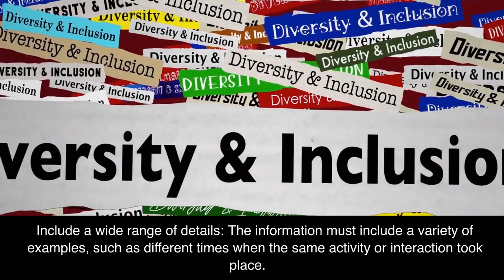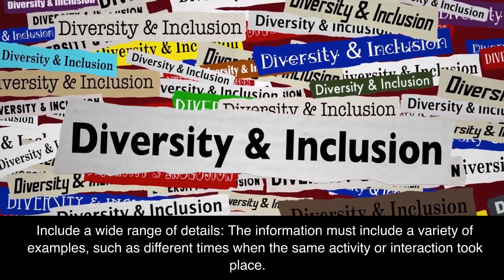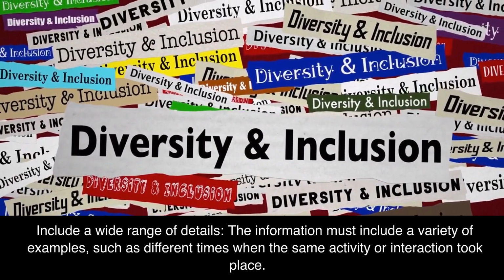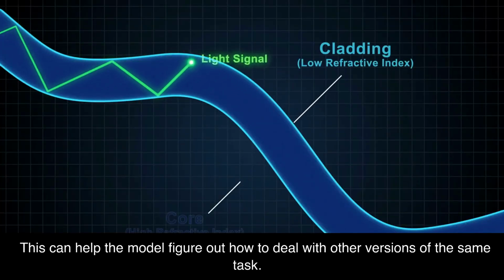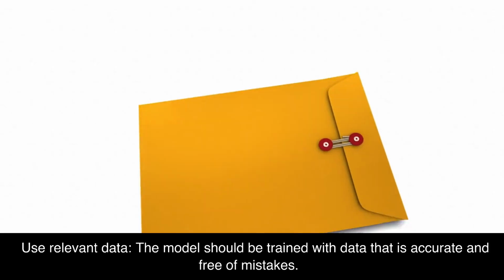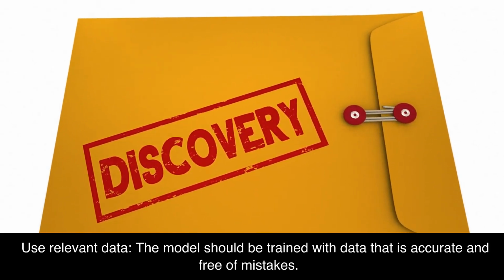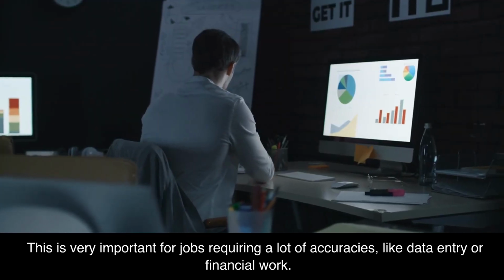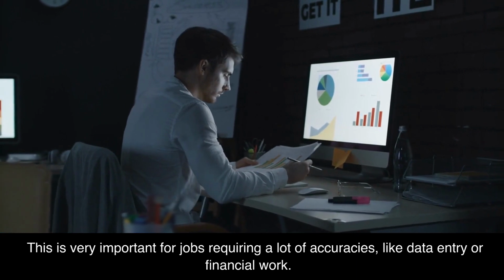Streamline Small Business with ChatGPT: Automate Processes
Sam Altman, the CEO of OpenAI said the way to make money from this is as a "middle layer" between client and product.

Learning how to create a service built on Chat-GPT will be a big industry.

If you are looking to automate and outsource parts of your business, hiring someone to use this is a no brainer.
chatgpt,
chatgpt programming,
chatgpt explained,
chatgpt3,
chatgpt coding,
chatgpt demo,
chatgpt examples,
chatgpt react,
chatgpt trading,
chatgpt what is,
chatgpt google,
gpt 3 chat,
gpt 3 ai chat,
gpt 3 chatbot,
chat gpt best examples,
b chat,
chat gpt chatbot,
chat gpt code,
chat gpt cost,
chat gpt download,
chat gpt discord,
chatbot examples,
chat gpt elon musk,
chat gpt extension,
chatgpt founder,
chat gpt full form,
f chat,
chatgpt github,
chatbot google extension,
g chat,
chat gpt how to use,
chat gpt hacks,
chat gpt huggingface,
chat gpt iq,
chat gpt install,
chat gpt jailbreak,
chat gpt jobs,
chat gpt jokes,
chat gpt kernel mode,
chatbot login,
chat gpt leetcode,
chat gpt linux,
chat gpt meaning,
m chat browser,
chat gpt news,
chat gpt nedir,
chat gpt open source,
chat gpt paper,
chat gpt playground,
p chart explained,
p chart,
chat gpt que es,
chat gpt release date,
chat gpt stack overflow,
chat gpt sign up,
chat gpt sat,
chat gpt try,
t chart,
t chart method,
chat gpt use cases,
chat gpt uses,
u chat,
chat gpt virtual machine,
chatbot vscode,
gpt 3 voice chat,
chat gpt what is it,
chat with gpt-3,
windows gpt,
chatbot youtube,
chatgpt zhihu,
chat gpt zork,
chat gpt 2,
chat gpt 3.5,
chat gpt 3 api,
chat gpt 4,
8 chart